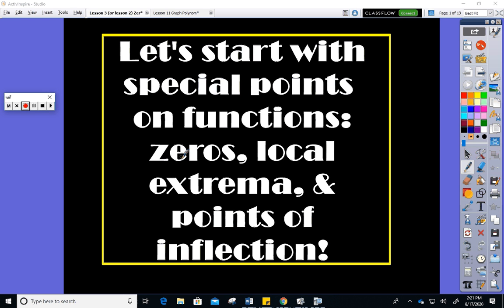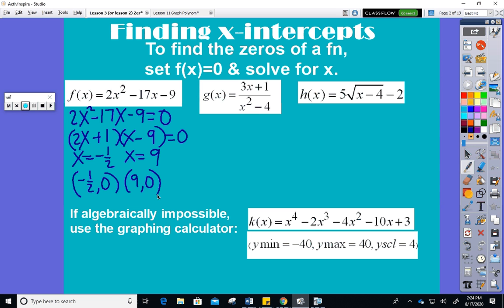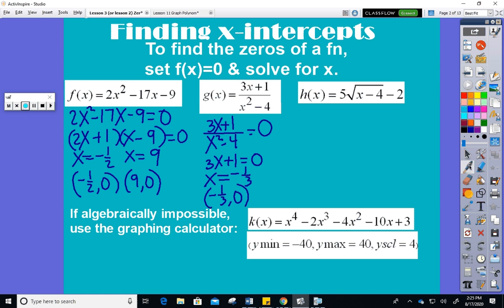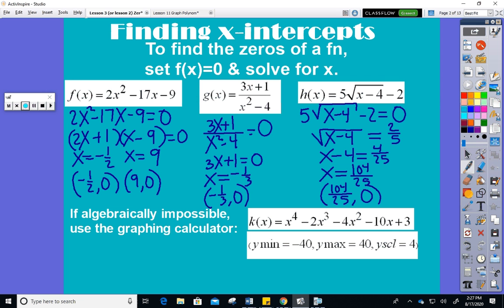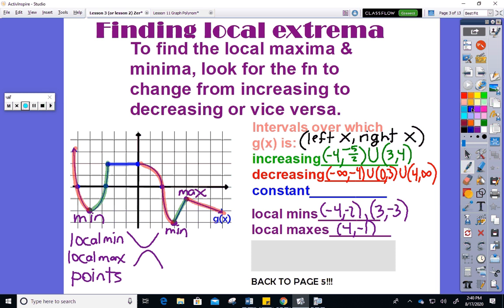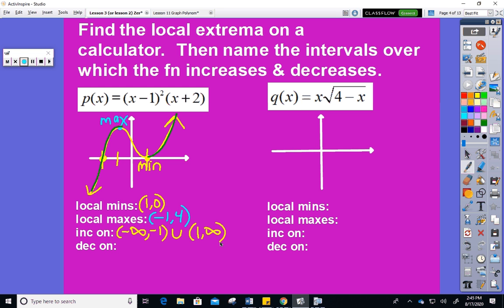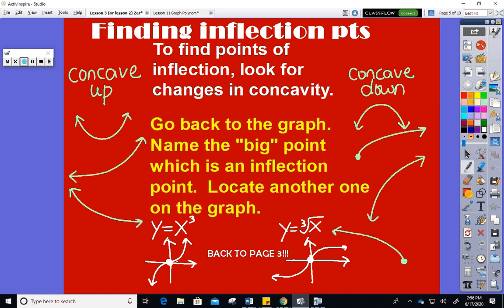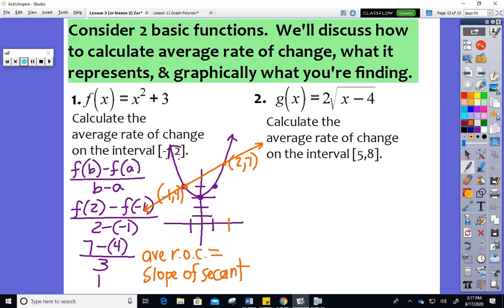Precalculus Lesson for A10 on 8-17-20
Maryville High School students learn to find special points on functions including zeros, extrema, and points of inflection.  They find intervals over which a function is increasing, decreasing, and constant.  They determine whether functions are even, odd, or neither.  Finally, they are introduced to average rate of change.